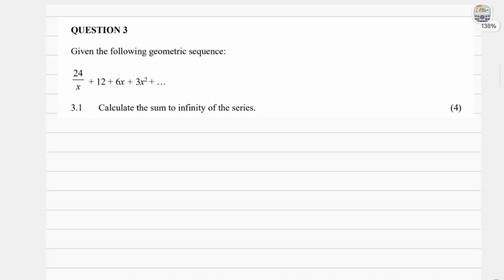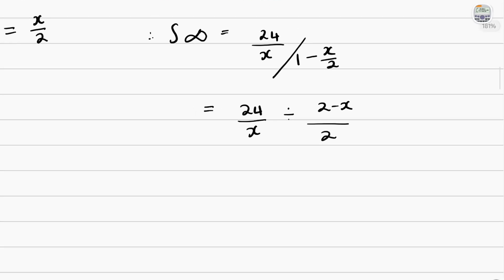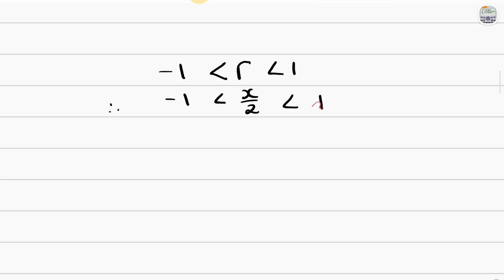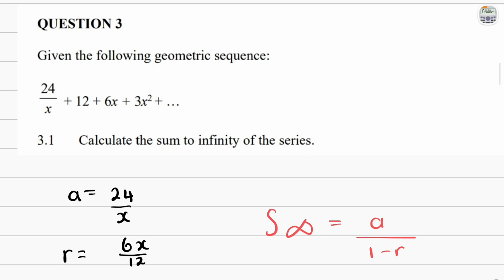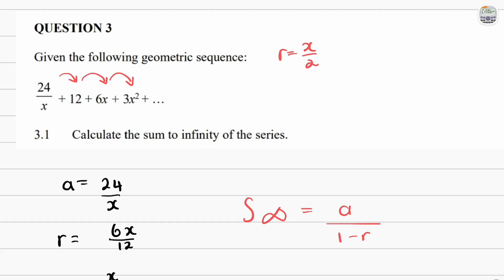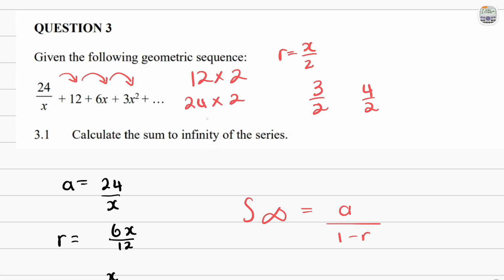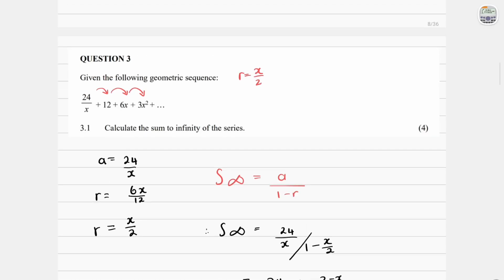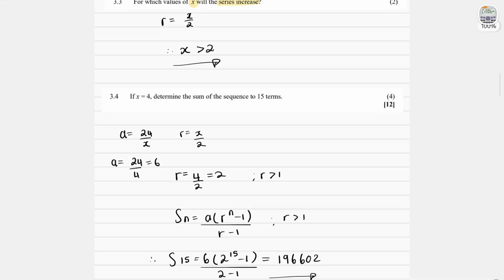Q3 P1 Prelim 2022 GP